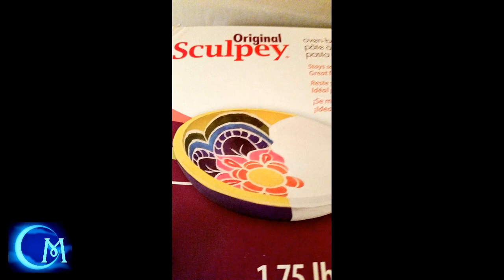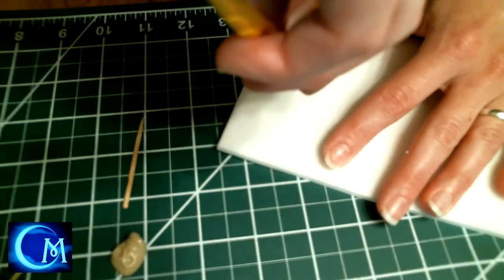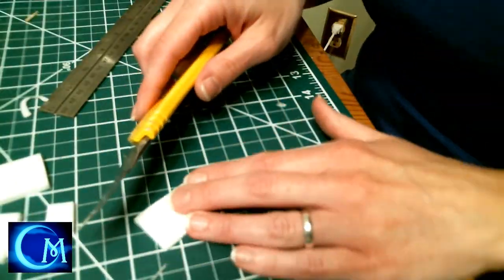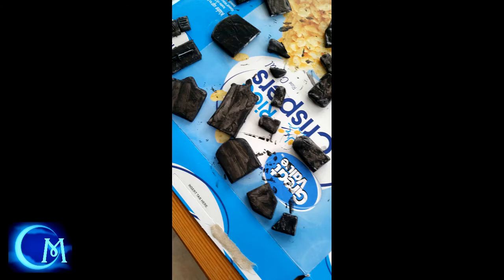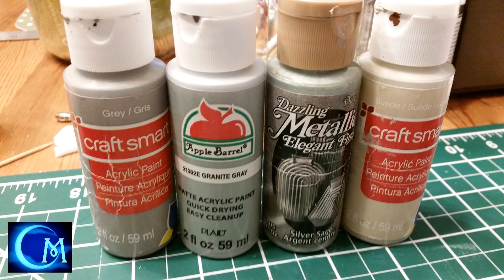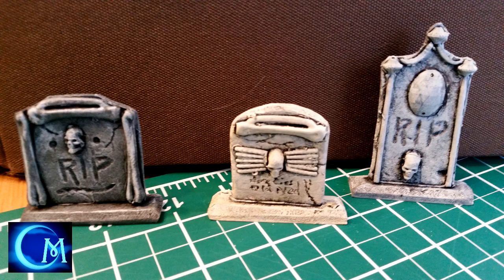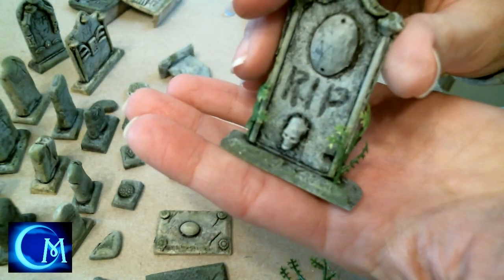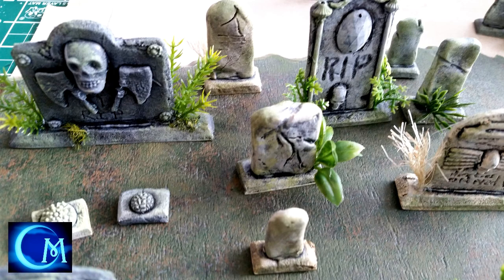Tombstones, Headstones, Grave Markers, Whatever You Need!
As the fog clears you notice the rounded tops of strange formations ahead. Suddenly you realize you have wandered into the old cemetery deep in the woods...Are the stories of ghosts and undead true?

Take a look at this video to see a couple of options for creating fodder for your graveyard terrain needs, and see a few options for painting and finishing them.

Thank you to all the subs! You support is appreciated .

Supplies

Dollar Tree foam board
white glue, glue stick, hot glue gun and glue gun sticks,
Xacto knife, scissors, nippers, kitchen shears
odd and ends of jewelry, findings, and skeleton minis
plastic plants, moss stones from Dollar tree
tooth picks and metal nail file
cereal box cardboard
paint brush, cosmetic wedge, stencil brush

Acrylic paints in black and dark brown, as well as those pictured in video.

Music Credits